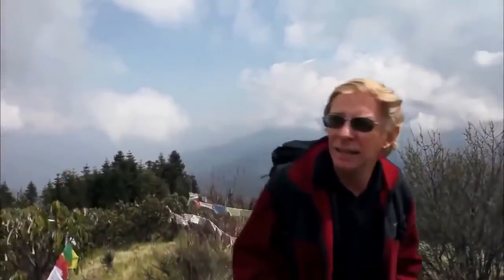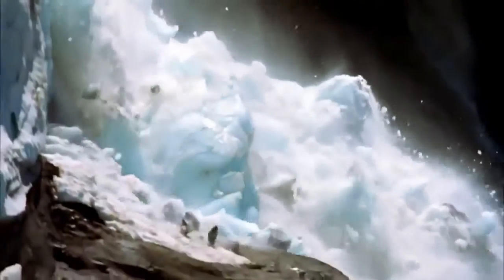Everest climbers worried about oxygen bottle theft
Foreign climbers and Sherpas on Mount Everest are concerned about the increasing theft of oxygen bottles from high camps.
They say it could threaten the lives of mountaineers because they each have a set supply for weather and traffic-related delays, as well as for the descent.
The concerns have been raised as the last groups of mountaineers wait for the weather to clear for their final push to the summit.
Experts say crowds of mountaineers, with many inexperienced climbers and unqualified guides, have also contributed to the situation.
"It is becoming a serious issue up there," Nima Tenji Sherpa, a mountain guide just back from Everest, told the BBC.
"I kept on hearing from expedition groups that their oxygen bottles had disappeared and that could be life-threatening - particularly when they have used up what they are carrying on their way up and they are still not on the summit yet, or they plan to use the stocked bottles on their way back."